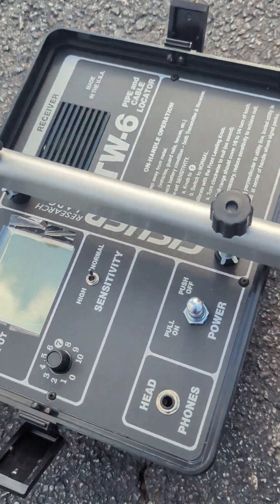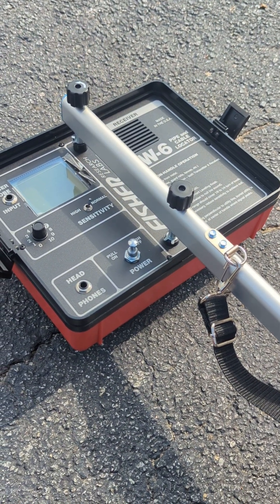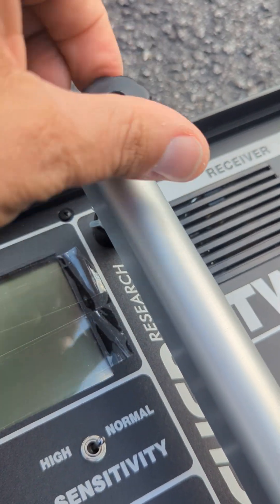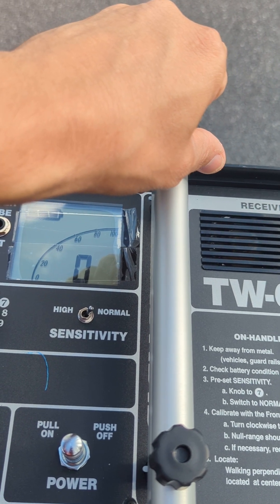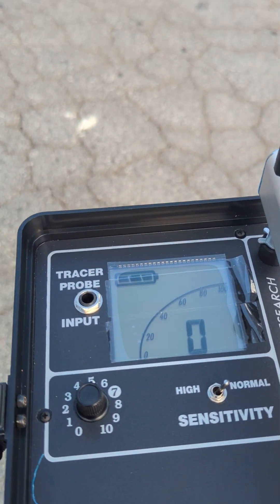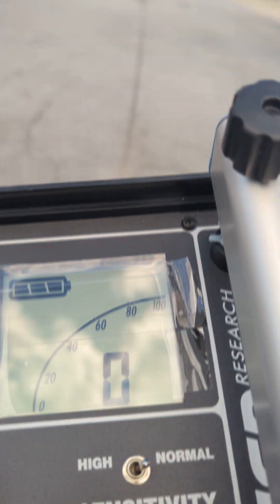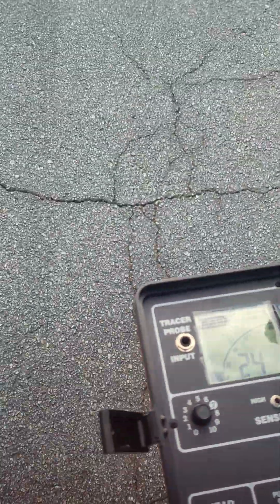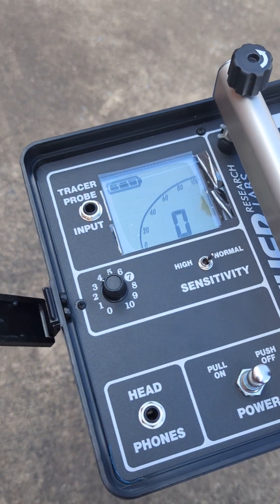How to set up a Fisher Labs TW-6 Split Box | Single person induction sweep | Utility Locating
In this video we show how to set up and use a Fisher labs. TW6 split box. Will show how to zero out the instrument and test it over a known target. You can adjust the sensitivity after zeroing out the receiver which can be helpful in noisy environments. This is an excellent tool to use when a two-person sweep is impractical.Single person sweeps use the principles of induction where the transmitter creates a signal, induces a current in an object underground, and then is recorded by the receiver in the front of the split box. Types of objects you can find underground include metal pipes as well as underground storage tanks and other conductive materials.